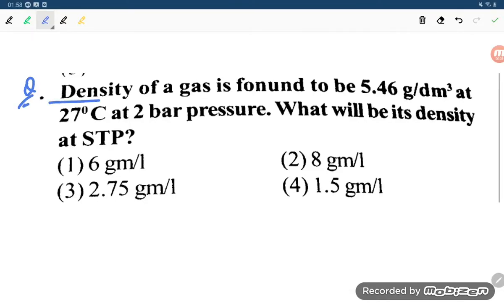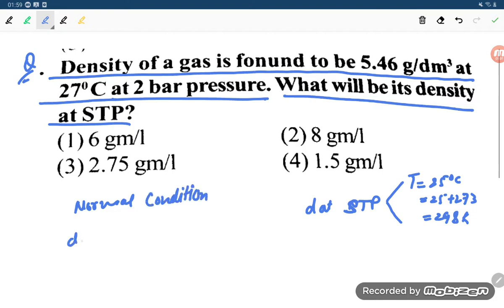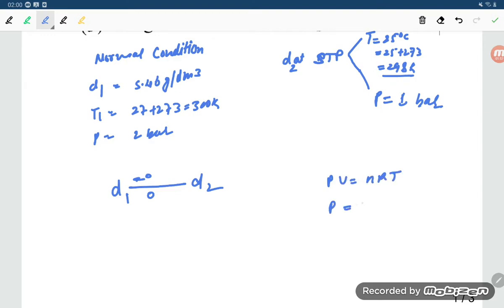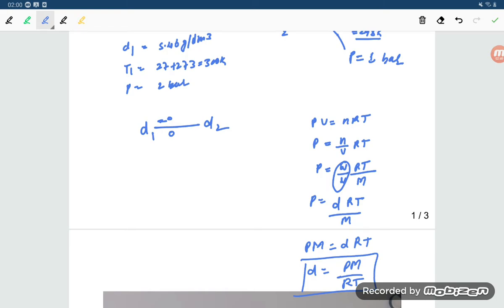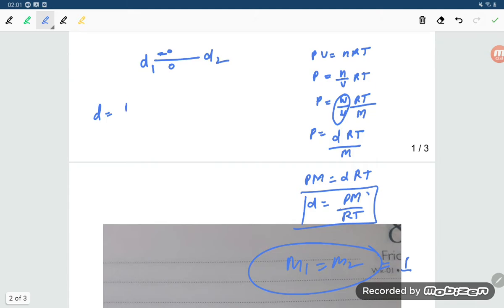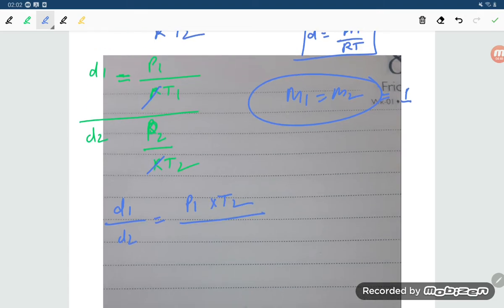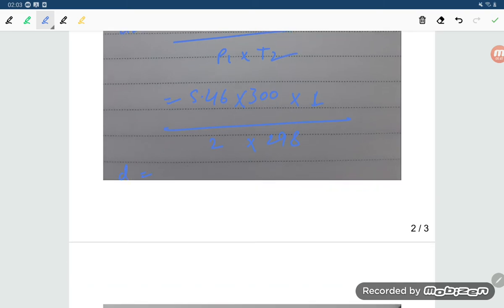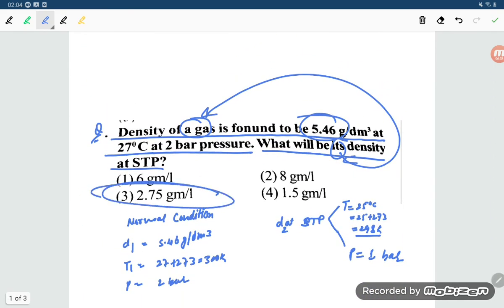density of a gas is found to be 5.46 at 27 degree C at 2 bar pressure and find the density at STP